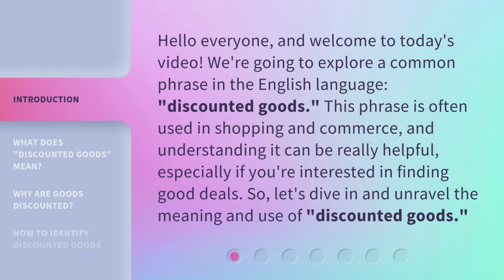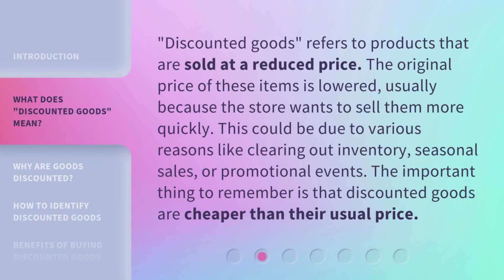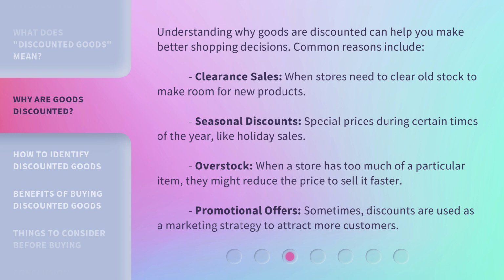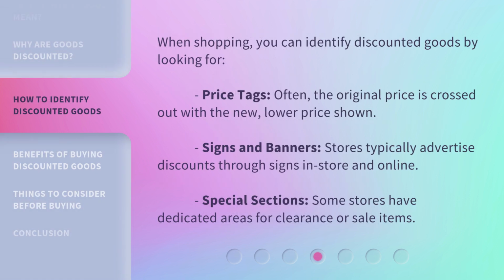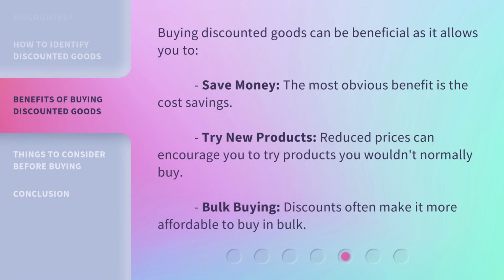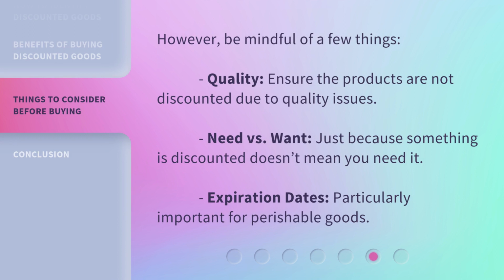Understanding "Discounted Goods": A Simple Guide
Cracking the Code: A Simple Guide to Understanding 'Discounted Goods' • Unravel the mystery behind 'Discounted Goods' with this simple and informative guide. Discover the secrets to smart shopping and learn how to make the most of discounts, saving you both money and time. Don't miss out on this essential knowledge!

00:00 • Introduction - Understanding "Discounted Goods": A Simple Guide
00:34 • What Does "Discounted Goods" Mean?
01:02 • Why Are Goods Discounted?
01:39 • How to Identify Discounted Goods
02:06 • Benefits of Buying Discounted Goods
02:28 • Things to Consider Before Buying